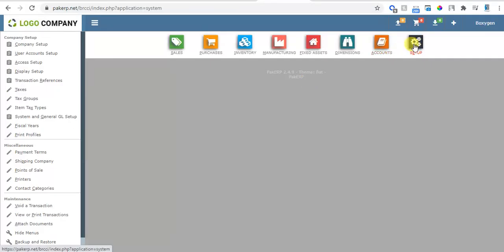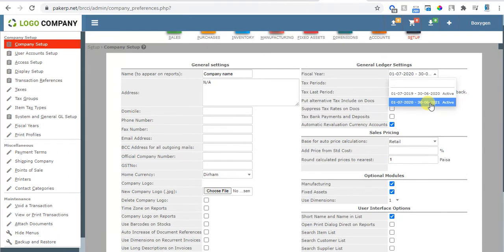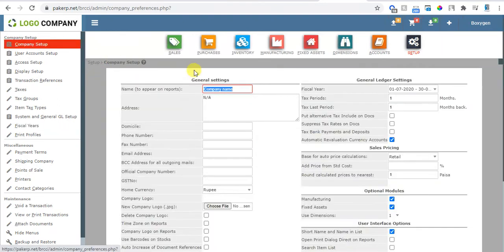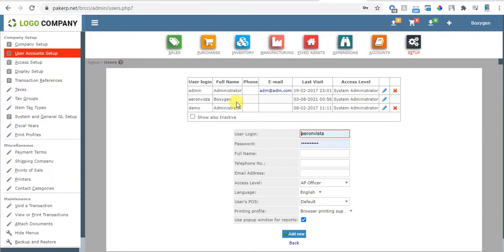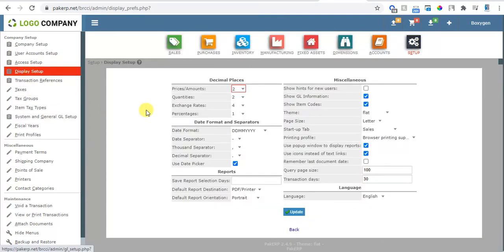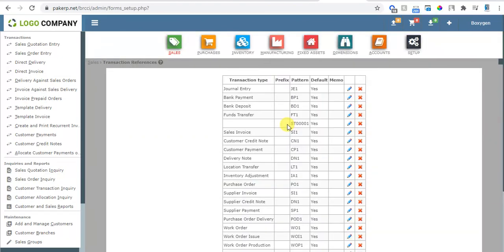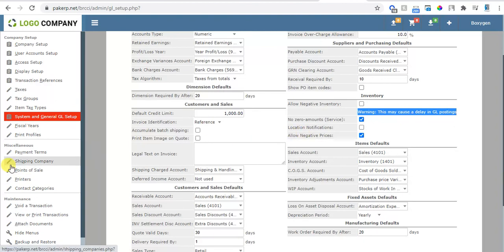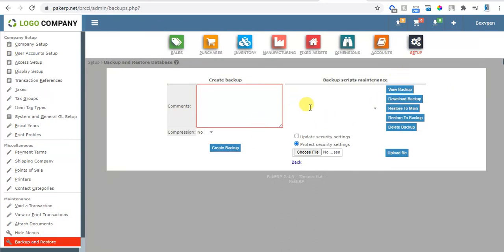Company Setup in PakERP